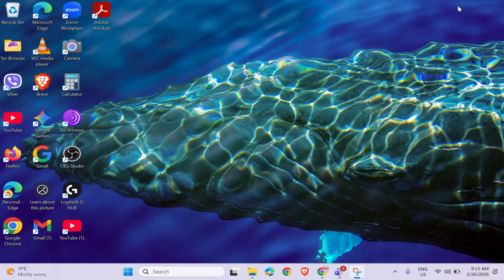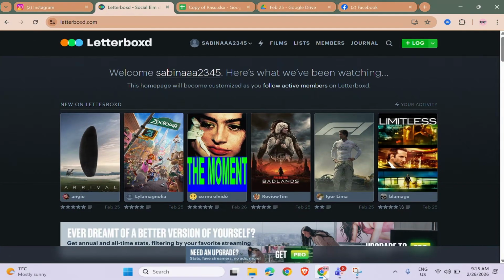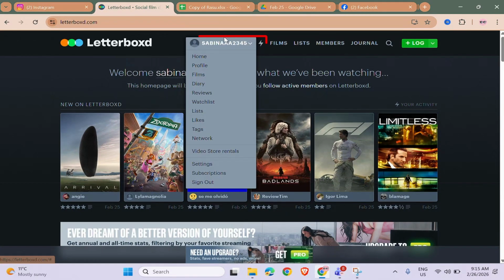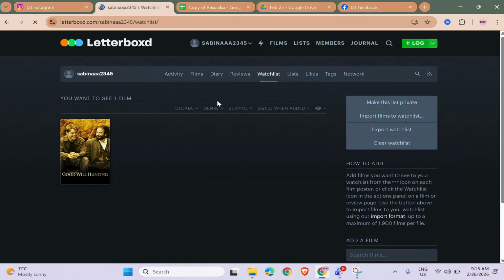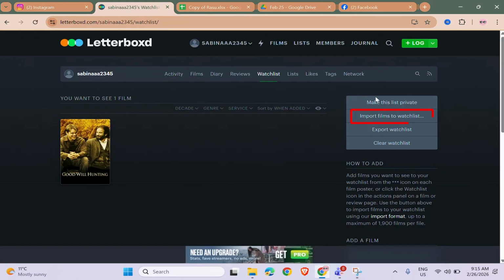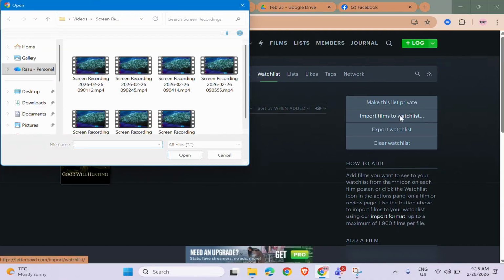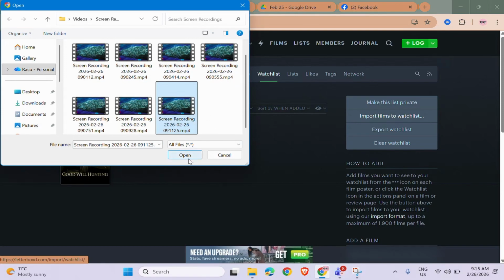How to Import Your Watch History into Letterboxd ?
Hello Guys,

Welcome to our step-by-step guide on "How to Import Your Watch History into Letterboxd"! If you’ve been tracking movies on other platforms or keeping a personal list and want to move everything to Letterboxd, this video will help you do it quickly and easily. We’ll show you how to import watch history into Letterboxd, transfer movie history, and organize your watched films so your Letterboxd profile accurately reflects your movie journey. Whether you are switching platforms or just starting to log your movies, these steps will help you add your watch history to Letterboxd without losing your past records.

In this video, we will show:

How to transfer movie watch history to Letterboxd
How to add previously watched movies on Letterboxd
How to upload or import movie lists to Letterboxd
How to organize your watched films on Letterboxd